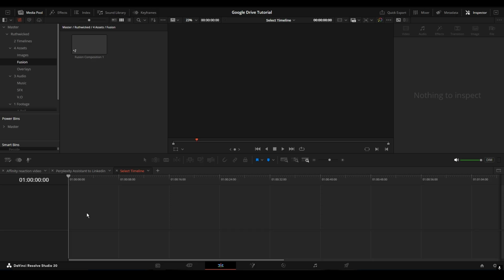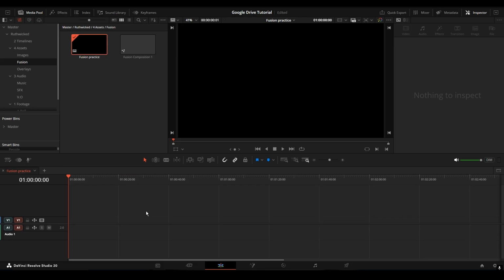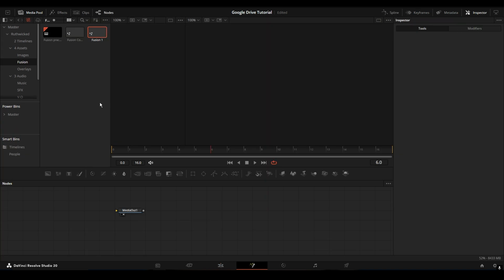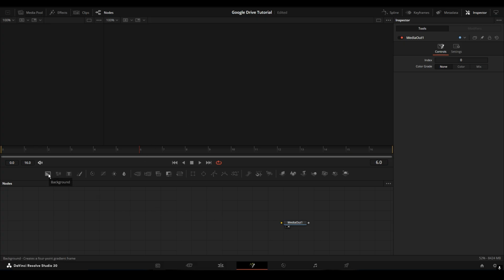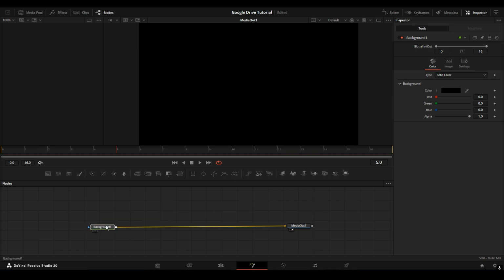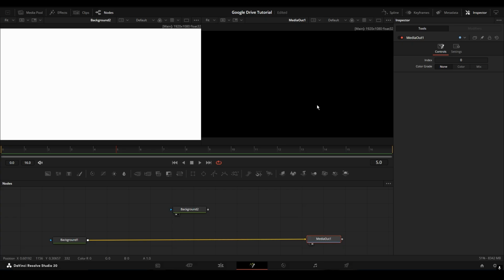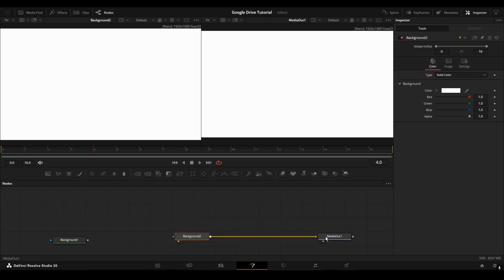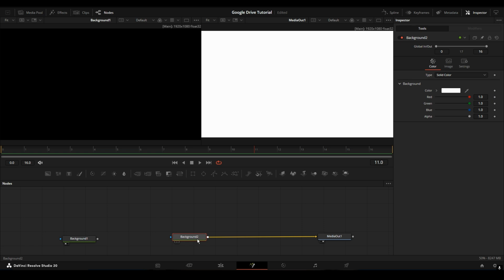How to create a fusion composition in Resolve? (2025)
Welcome to Part 1 of the “Let’s Learn Fusion” series!
In this episode, we’ll break down the basics of Fusion in DaVinci Resolve and learn how to create your first Fusion composition — step by step.

Whether you're a video editor switching from the Edit page or a complete beginner exploring node-based workflows, this tutorial will help you understand how Fusion works and why it’s such a powerful tool for creating clean motion graphics and visual effects.

What you’ll learn in this video:

What Fusion is inside DaVinci Resolve

How to create a Fusion Composition

Understanding MediaIn / MediaOut

Basic node structure

How Fusion differs from Edit & Color pages

Simple tips to avoid beginner mistakes

👉 Part 2 will cover node manipulation and basic animations.